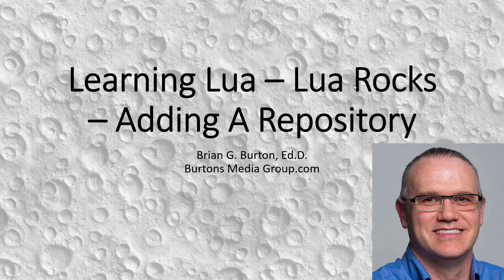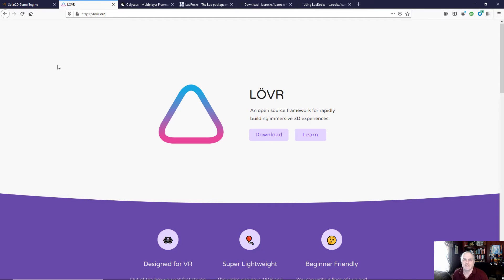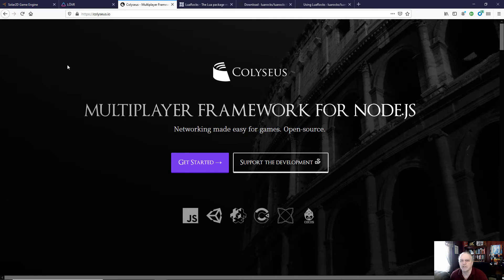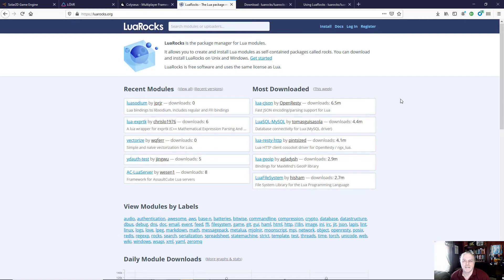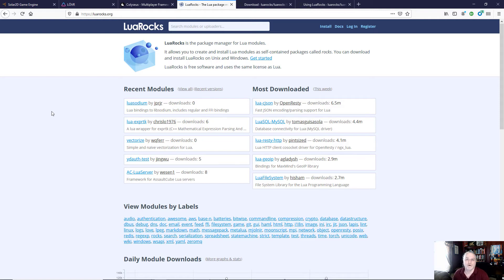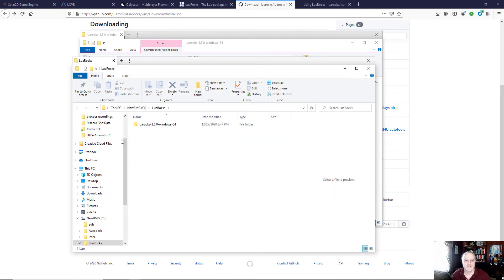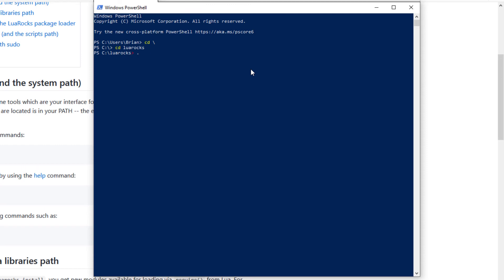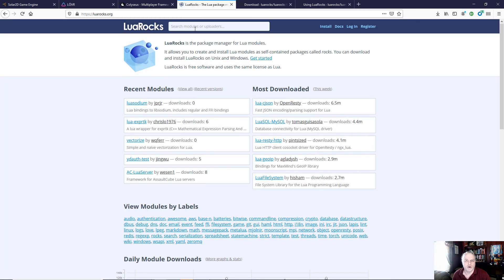Learning Lua Part 22 Lua Rocks Adding a Module Repository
Continuing to learn more about programming with the Lua scripting language, Dr. Burton introduces Lua Rocks, a Lua module repository to streamline your development!